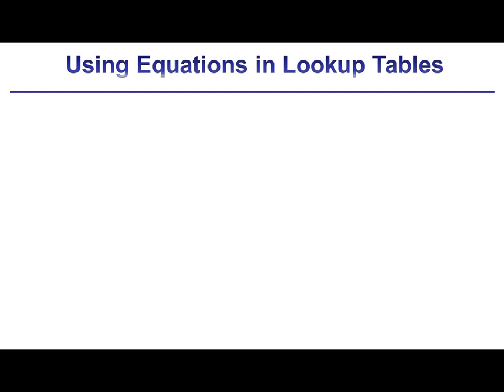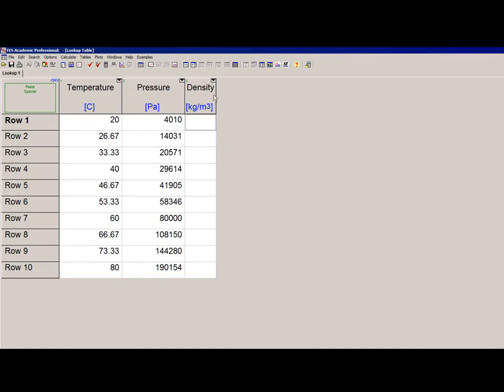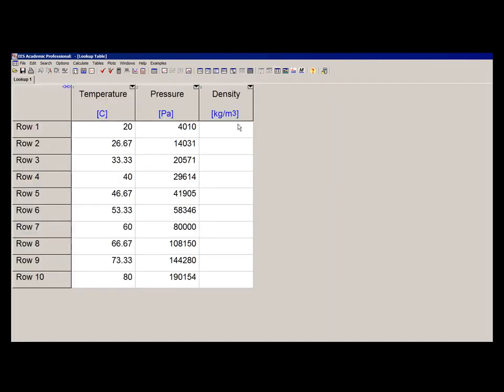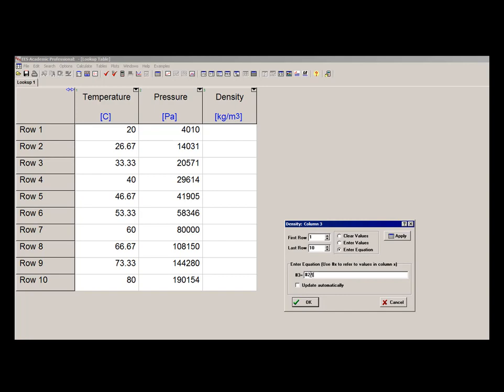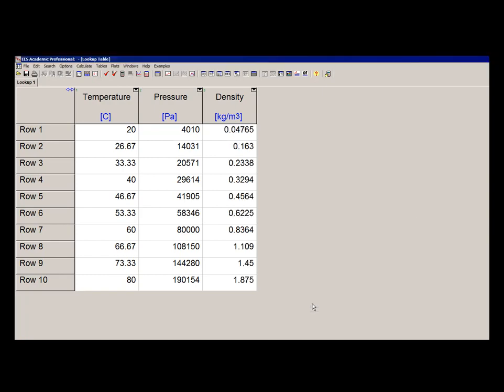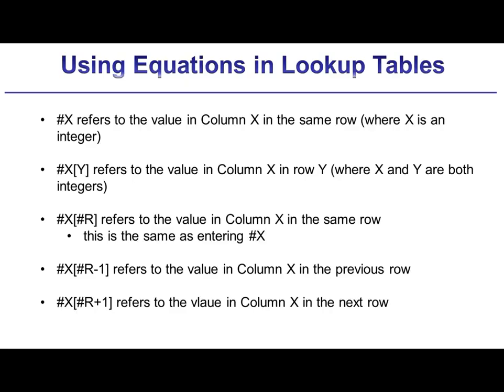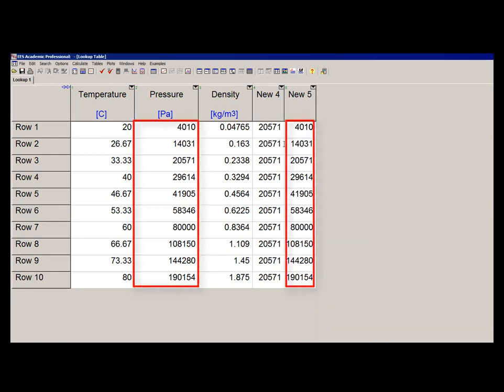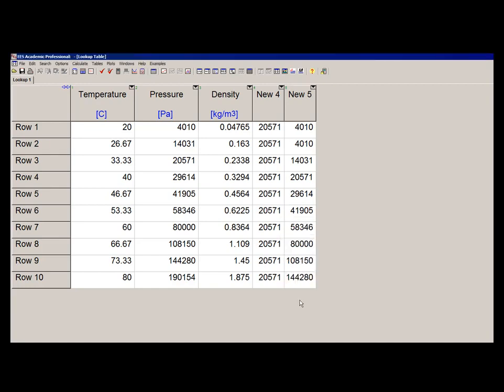Equations in Lookup Tables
Describes how to use equations to fill in Lookup Table values.